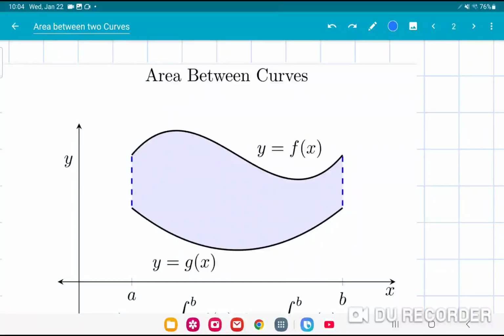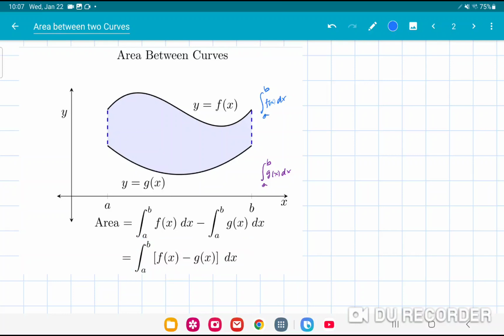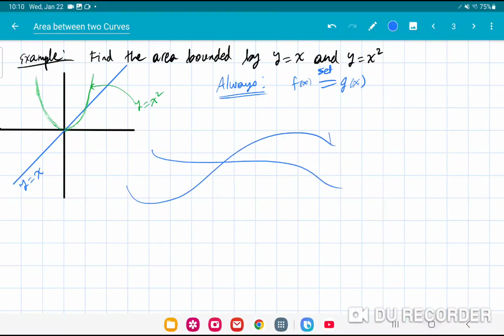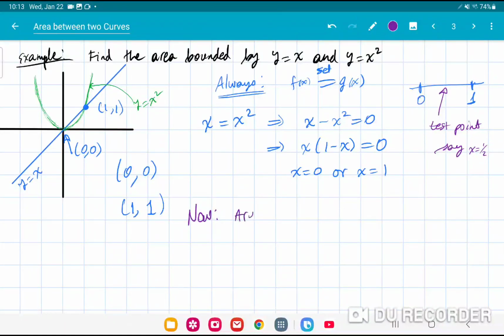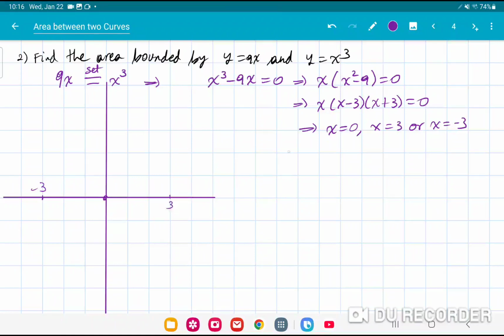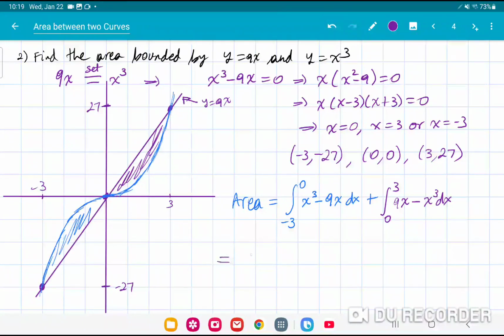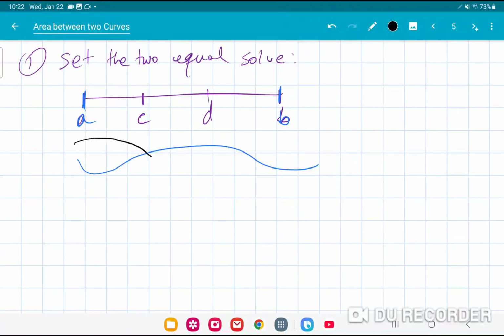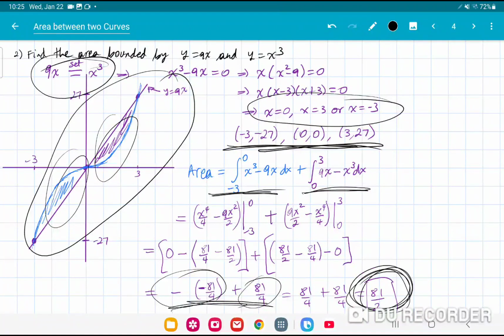Area between two functions